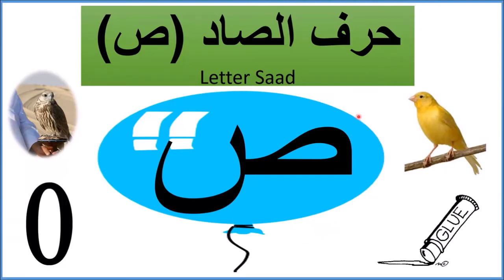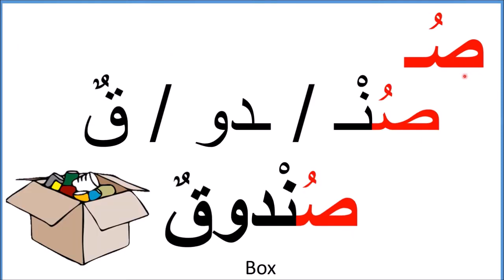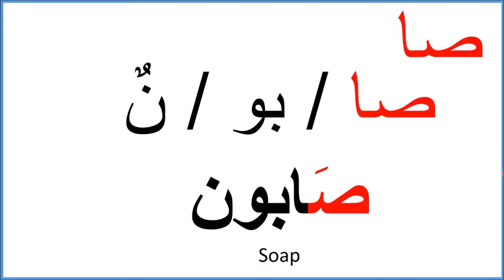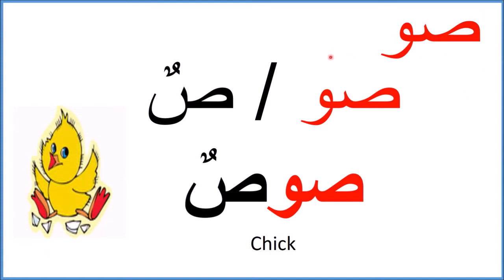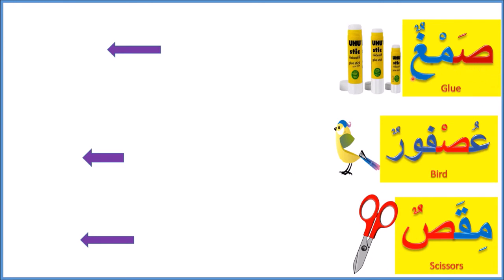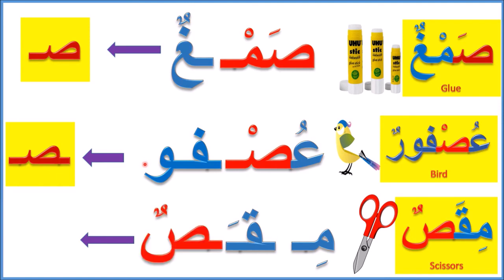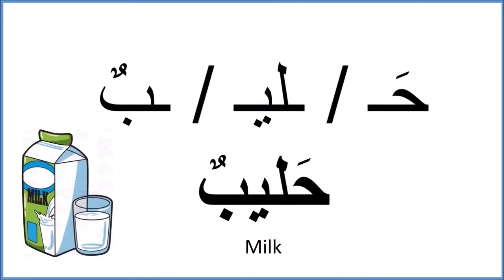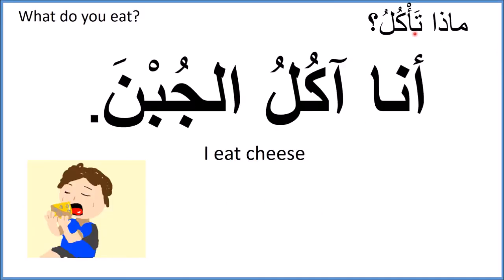Home learning video letter Saad+ Food 1